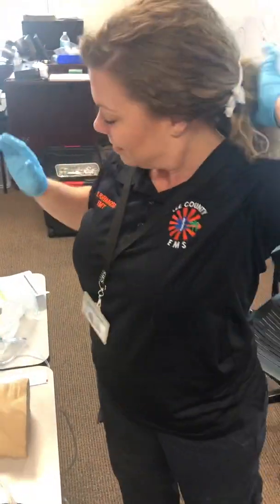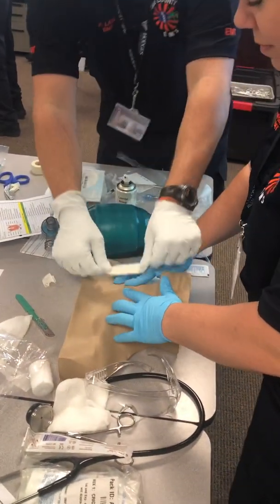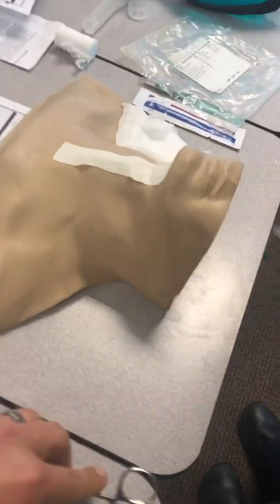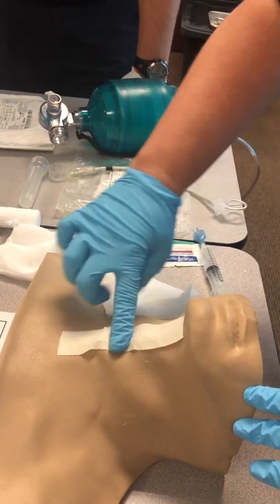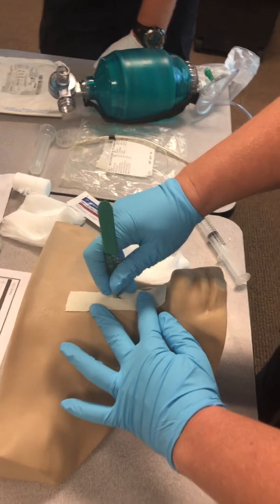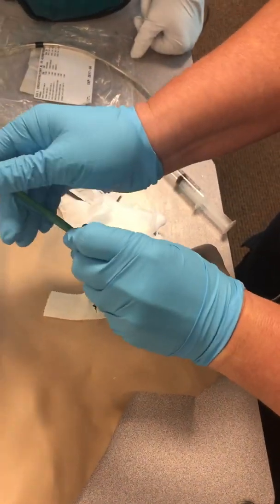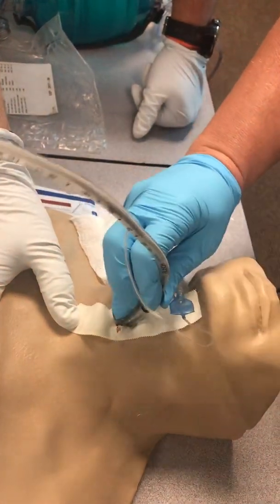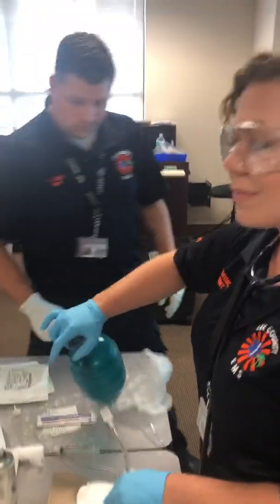Surgical Cricothyrotomy Demonstration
Airway Lab
Paramedic student demonstrates a surgical cricothyrotomy.